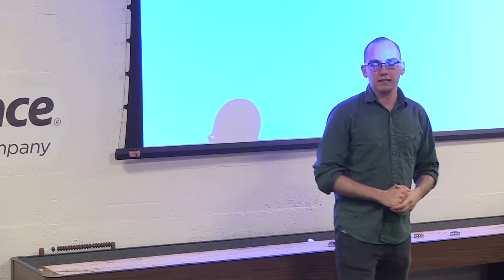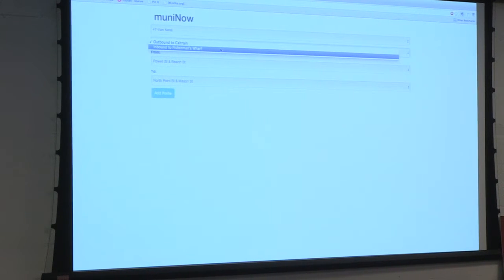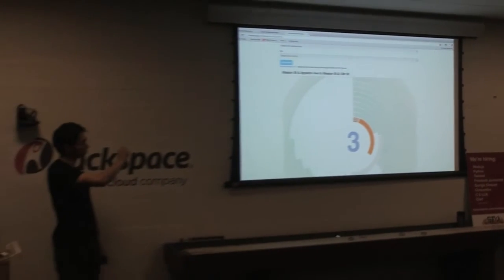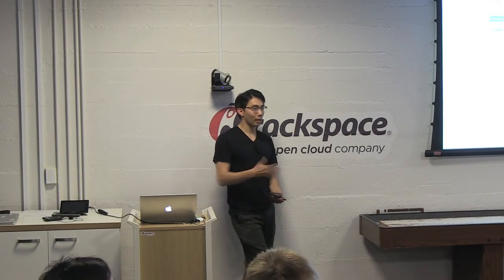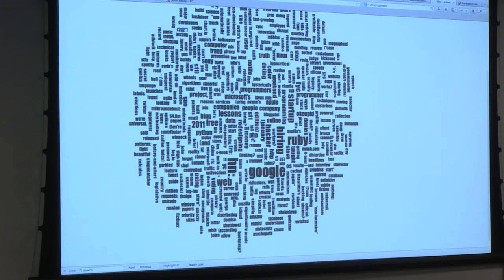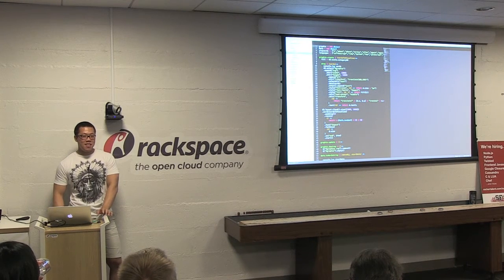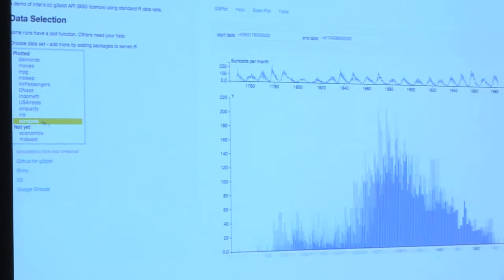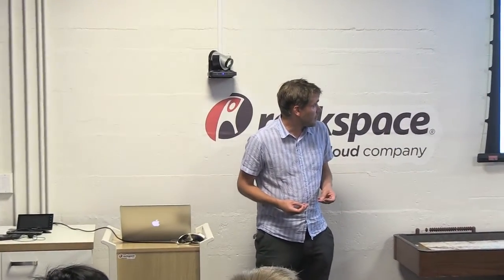bayd3: Show & Tell - 08.22.2013